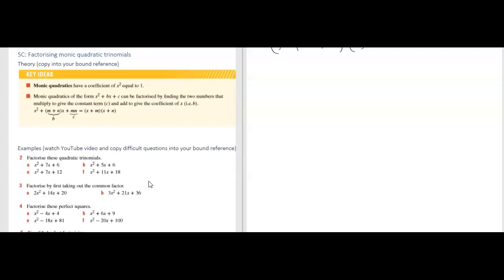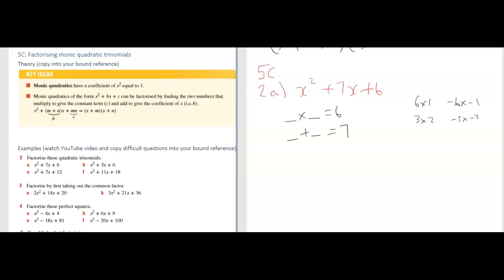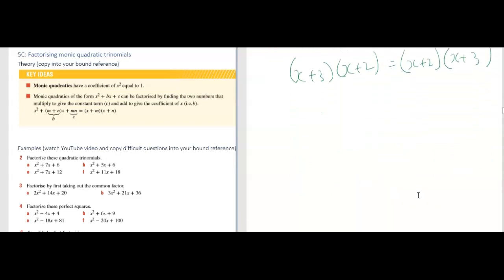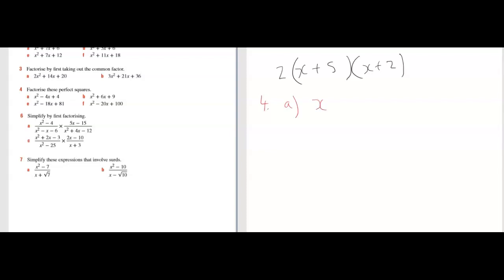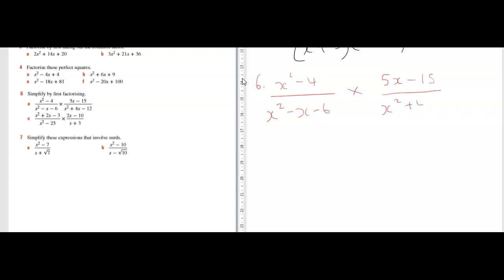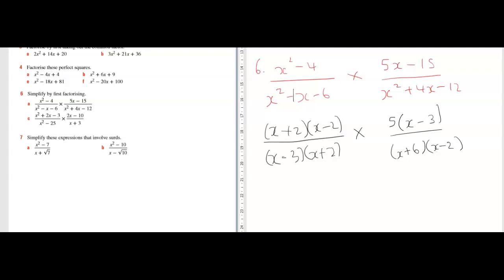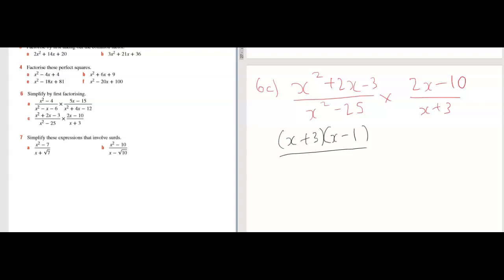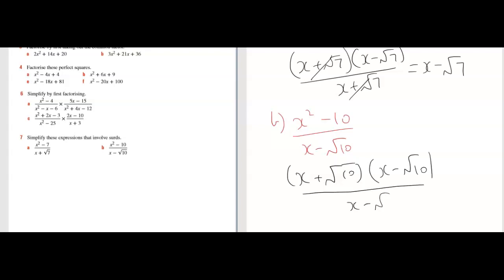Year 10 Maths_Ch 5_5C Factorising monic trinomials